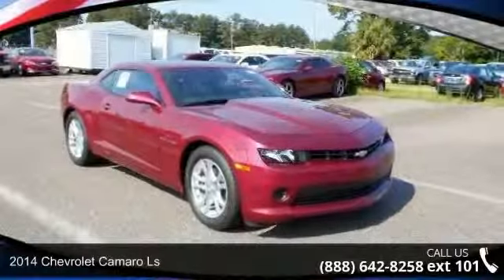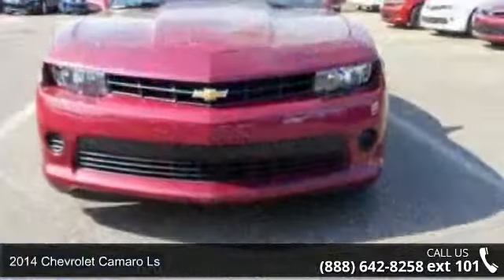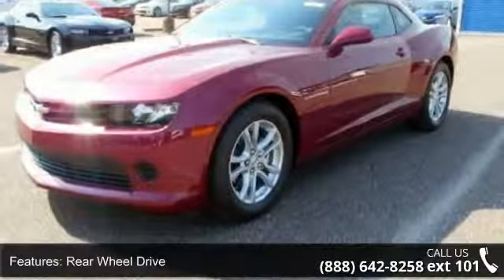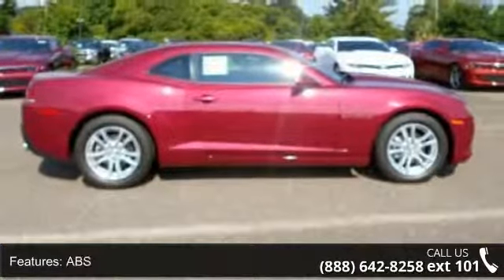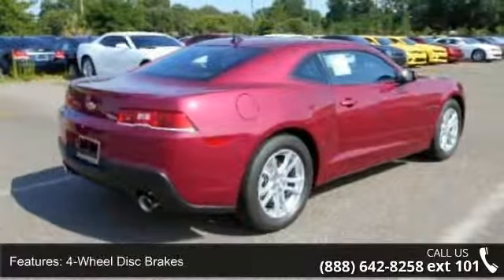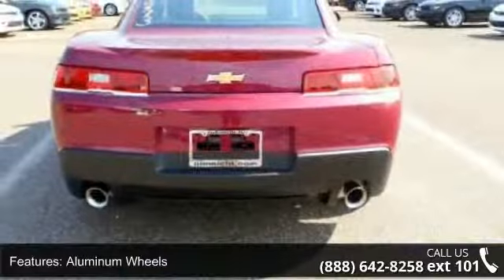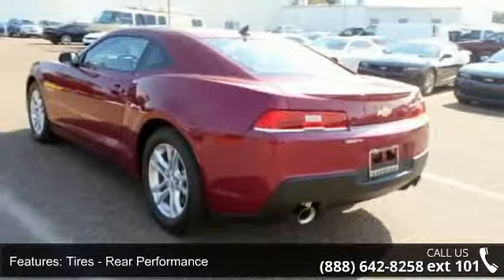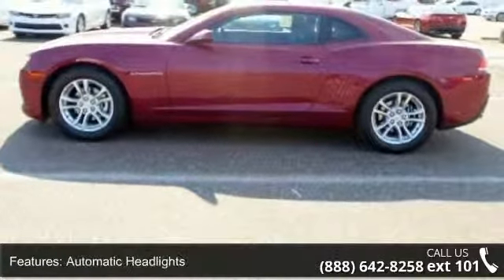2014 Chevrolet Camaro LS - Nimnicht Chevrolet - Jacksonville, FL 32210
CD Player, Onboard Communications System, Alloy Wheels, ENGINE, 3.6L SIDI DOHC V6 VVT, TRANSMISSION, 6-SPEED AUTOMATIC, iPod/MP3 Input, Satellite Radio, Overhead Airbag. LS trim, Deep Magenta Metallic exterior and Black interior SEE MORE! KEY FEATURES INCLUDE: Satellite Radio, iPod/MP3 Input, CD Player, Onboard Communications System, Aluminum Wheels MP3 Player, Keyless Entry, Remote Trunk Release, Steering Wheel Controls, Electronic Stability Control. OPTION PACKAGES: TRANSMISSION, 6-SPEED AUTOMATIC includes TAPshift manual shift controls on steering wheel (STD), ENGINE, 3.6L SIDI DOHC V6 VVT (323 hp [240.8 kW] @ 6800 rpm, 278 lb-ft of torque [375.3 N-m] @ 4800 rpm) (STD). LS with Deep Magenta Metallic exterior and Black interior features a V6 Cylinder Engine with 323 HP at 6800 RPM*. Non-Smoker vehicle.